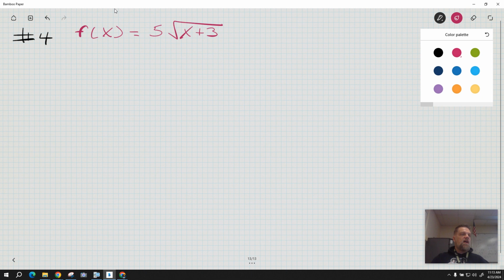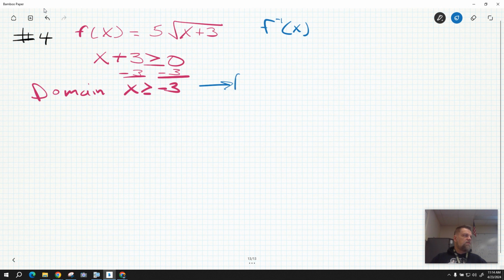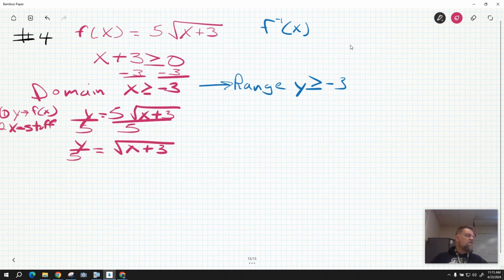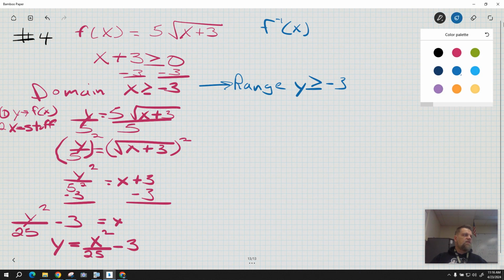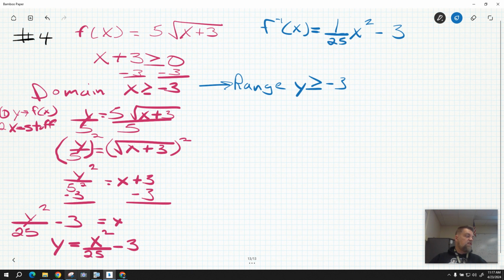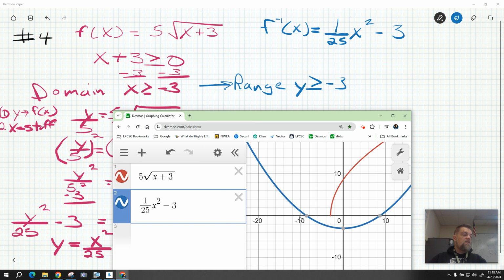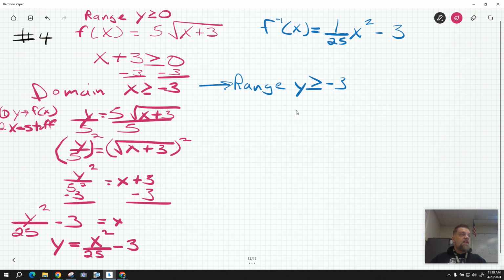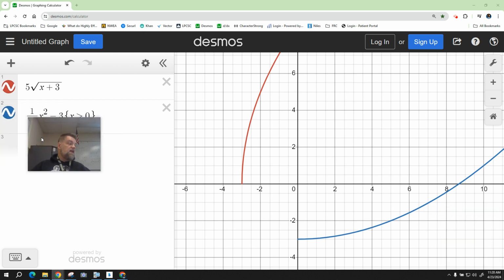Algebra 2 Unit 7 Inverse Functions Problem 4